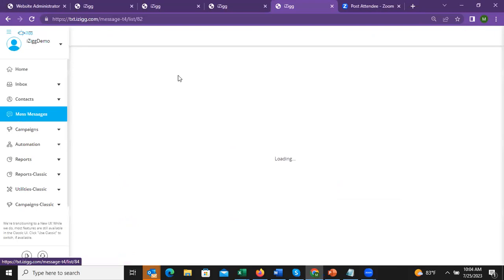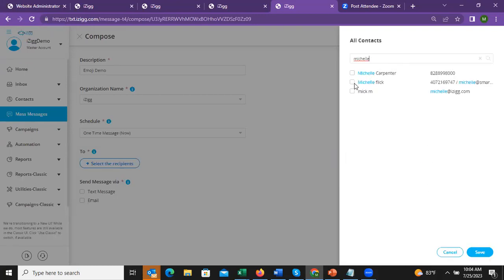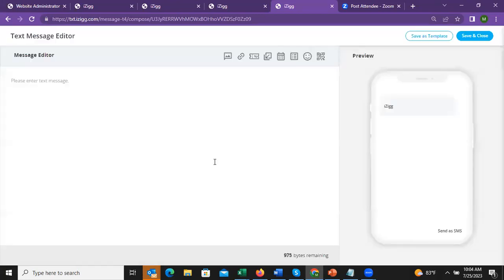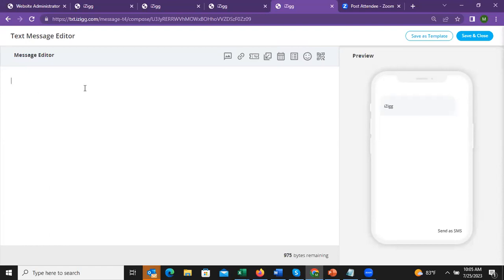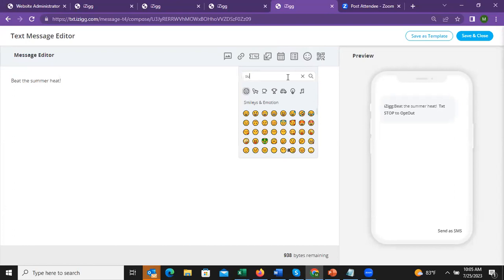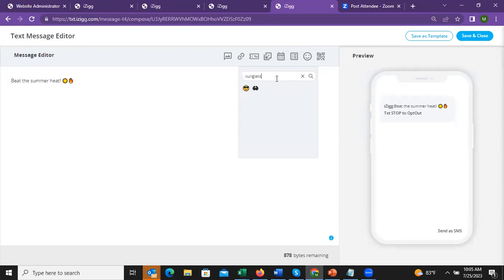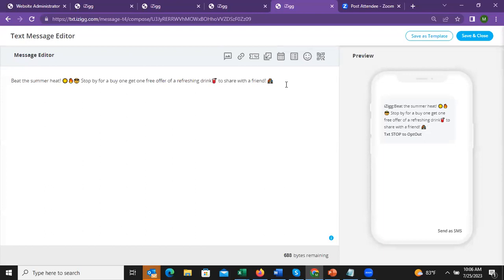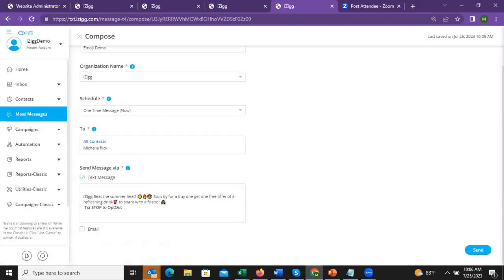iZigg New UI: Adding Emojis to Mobile Messages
Boost Engagement with iZigg SMS Marketing Using Emojis - Video Tutorial